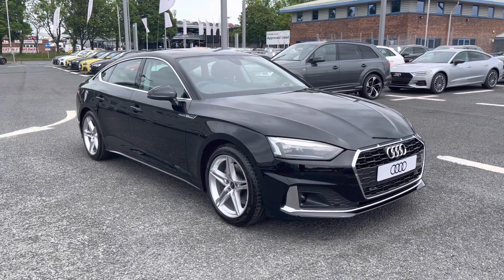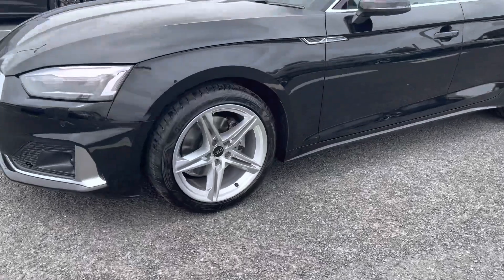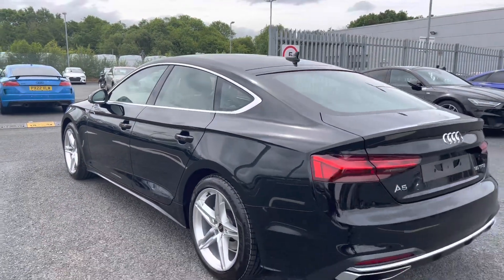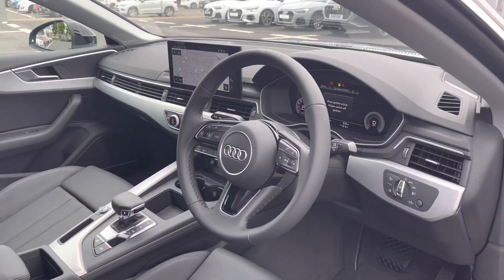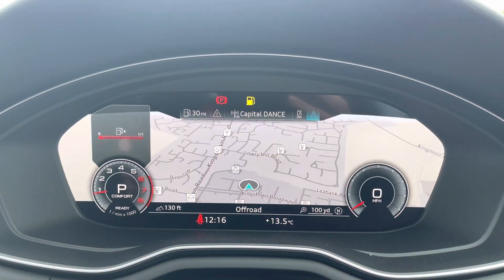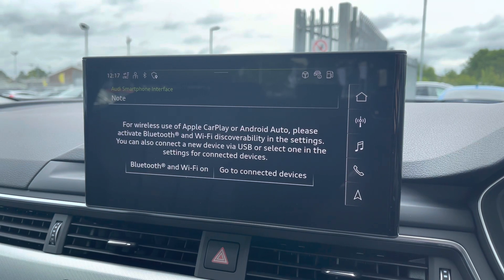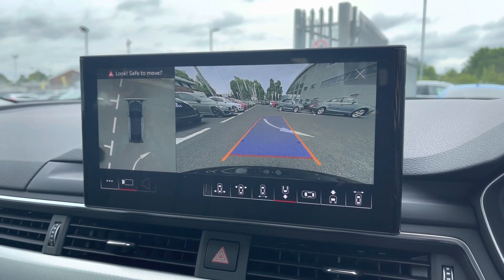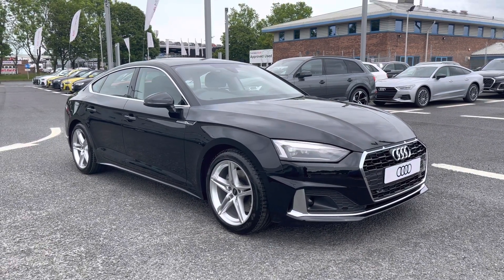Brand New Audi A5 Sportback Sport | Carlisle Audi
Just into our stock, this Brand New Audi A5 2.0 TFSI 35 Sport Sportback S Tronic Euro 6 (s/s) 5dr finished in Daytona Grey, now available for sale from Carlisle Audi.

Features include:
- 360 degree camera
- Bang & Olufsen sound system
- Navigation system